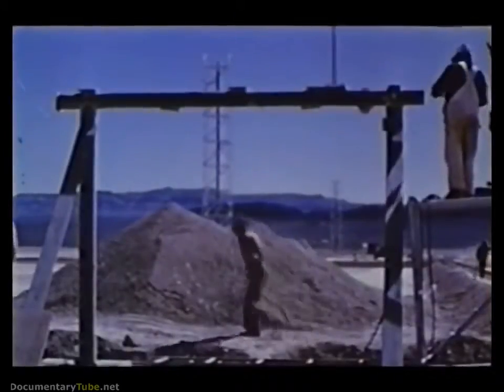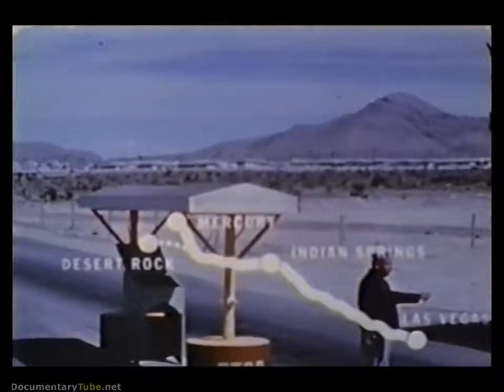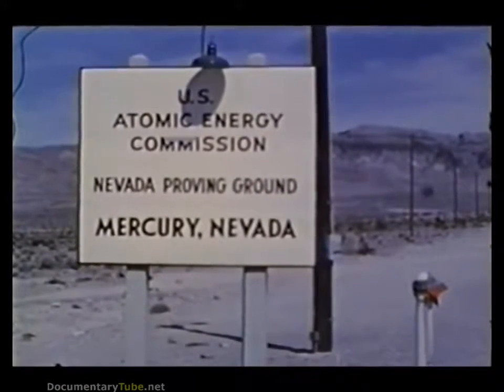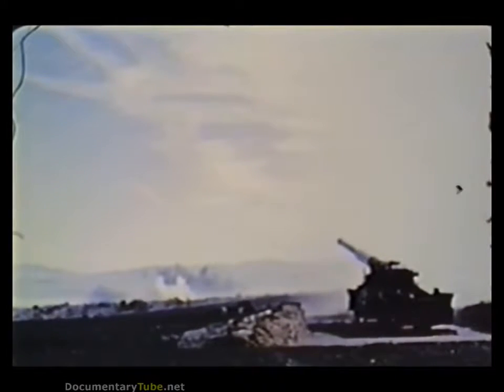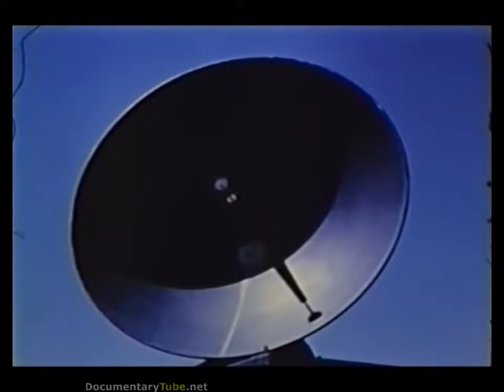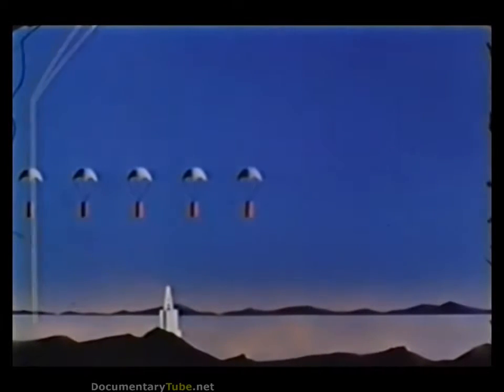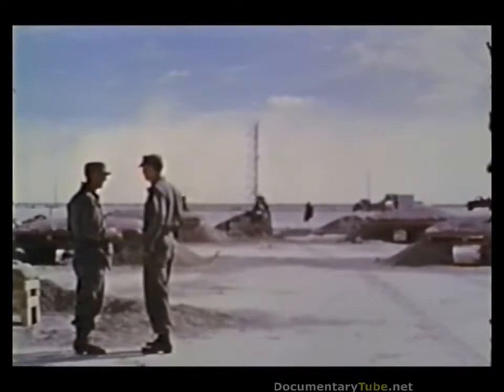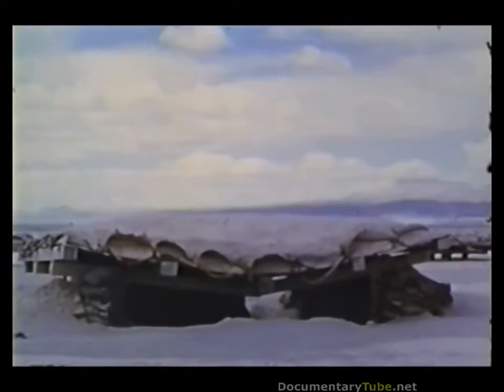Nuclear Weapons Testing Documentary - THERMONUCLEAR WARFARE Physics of a Atomic